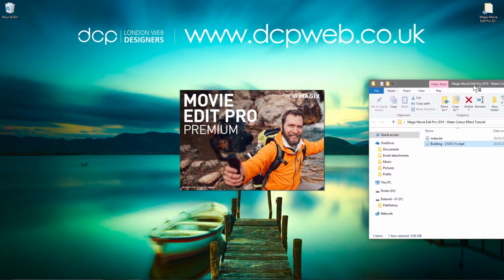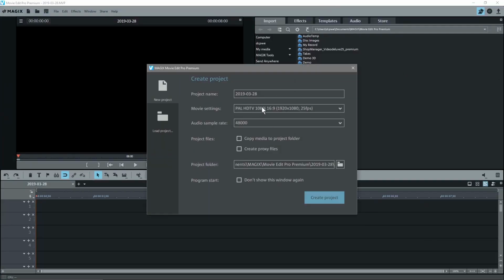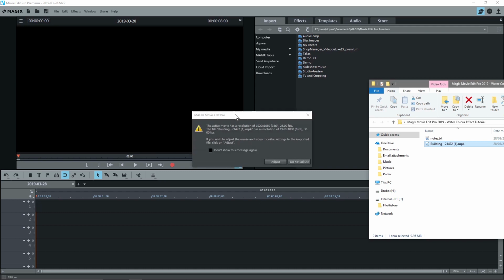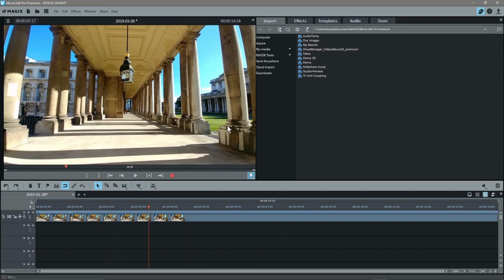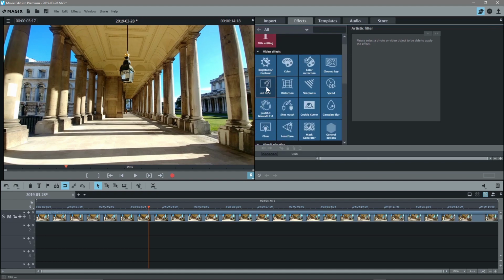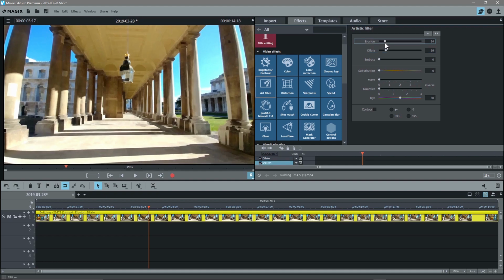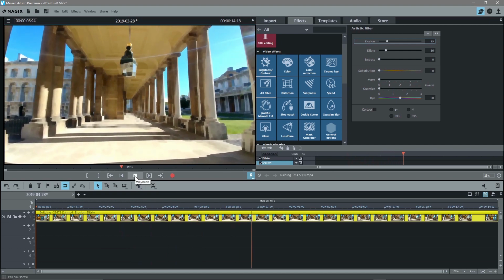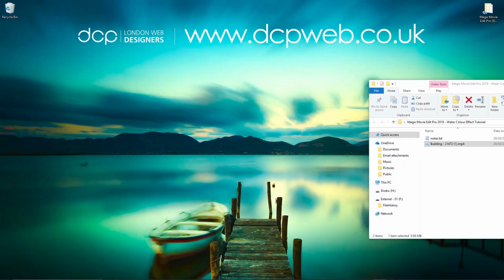Water Colour Effect Tutorial - Magix Movie Edit Pro 2019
In this video tutorial I will show you how to add a water colour effect to video clip using Magix Movie Edit Pro 2019.

Other Magix Movie Edit Pro Premium Tutorials:

Magix Movie Edit Pro 2019 Beginners Tutorial - Example 1 - [ Edit video using Movie Edit Pro 2019 ]

How to batch process video files using Magix Movie Edit Pro 2018 - [ Batch Export Video Files ]